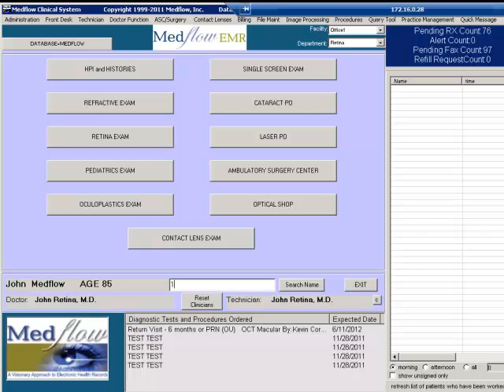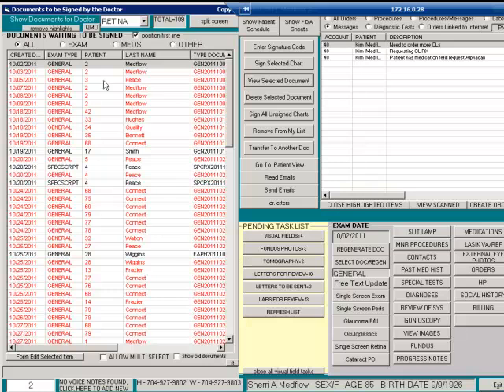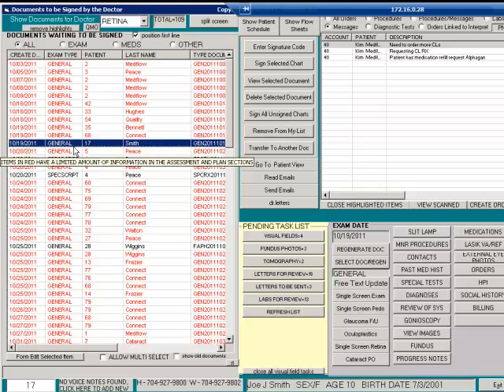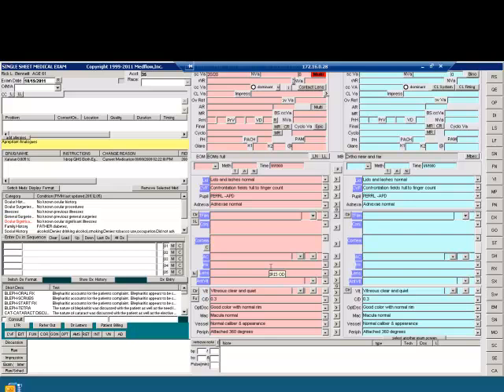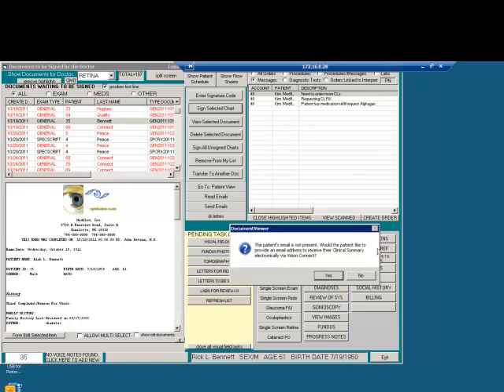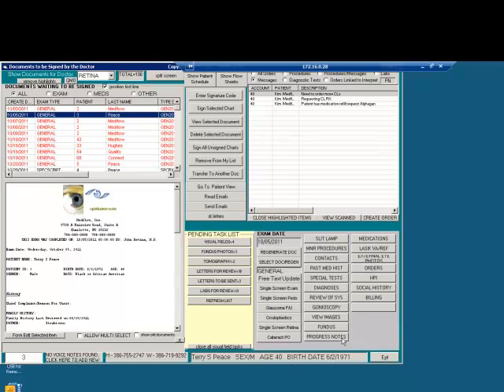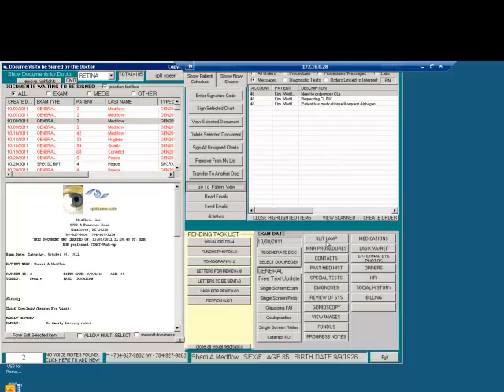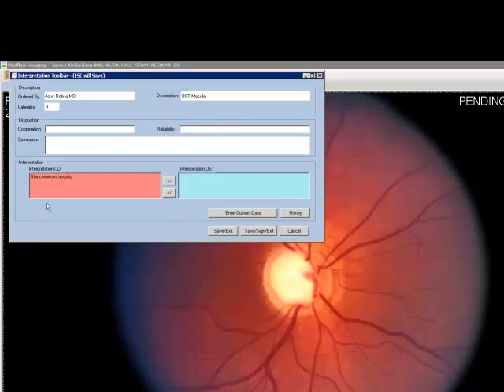10.1 Sign Chart